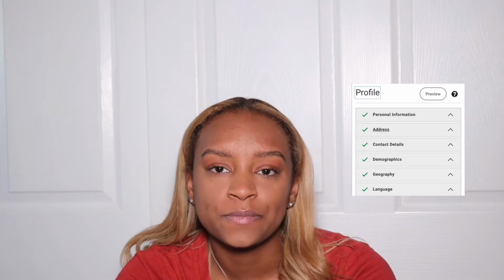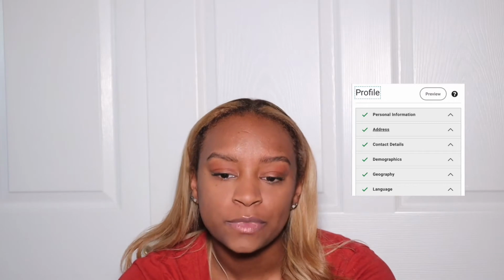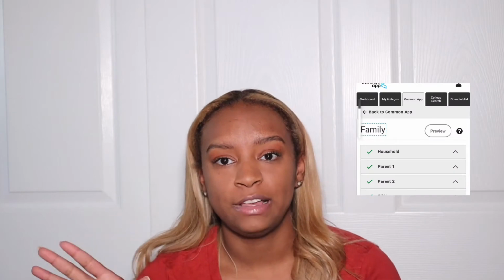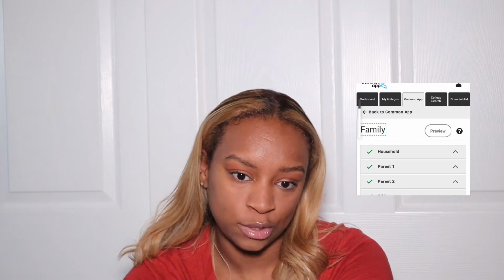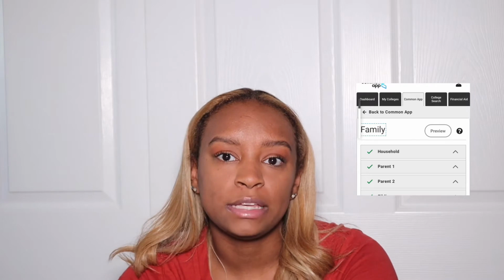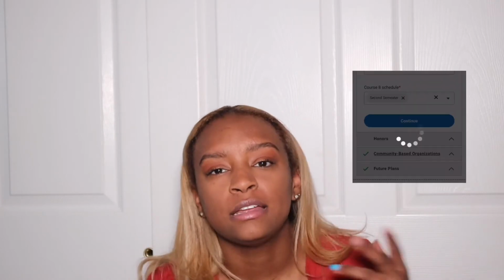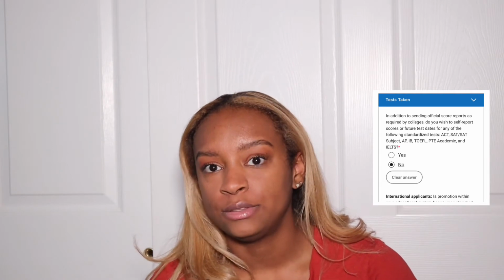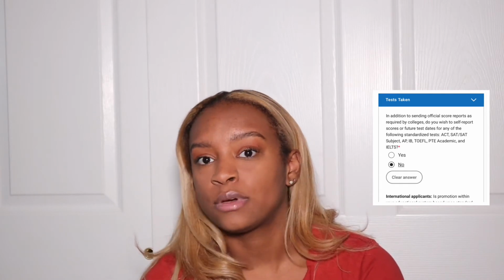Step by Step of Common Application| Breakdown of my Application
In today’s video, I’m going over my common application i used to apply for undergraduate college. I hoped you guys enjoyed and it helped out some of you starting out to apply for college:). Let me know what videos you’d like me to do in the future!

Some of my high school specs for those interested:
Gpa:3.69-3.7 or 91.5/100
Class rank: i believe 68 out of 274
Colleges: applied to about 20-23, got into about 15-17 of them.

(Of course not trying to brag, just want to give insight for those who may be curious:).)

Fun facts about me:
School? Sophomore in College
Birthday? January 7th
Zodiac Sign? Capricorn
Height? 5’3” on a very good day
Places I’ve always wanted to visit? Paris and Israel

 Education,Beauty,Fashion,tiktok,hashtag,Makeup,Color, orange